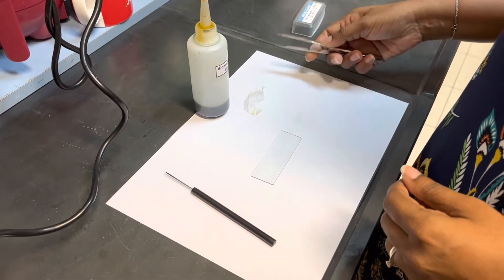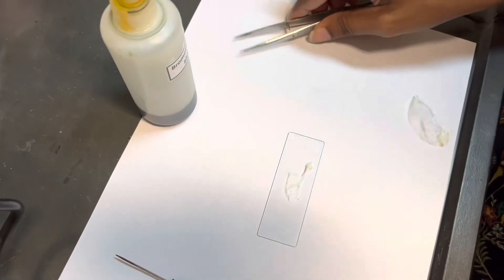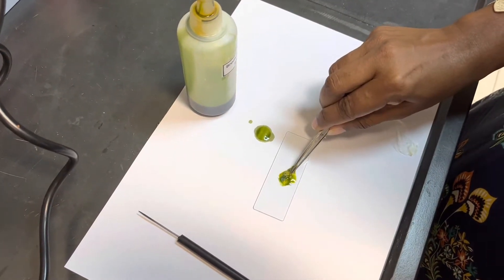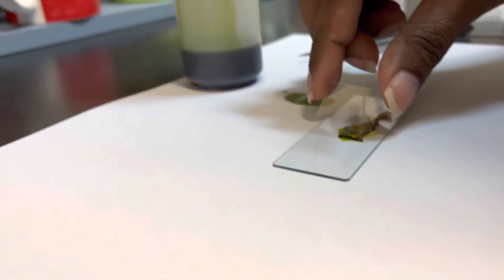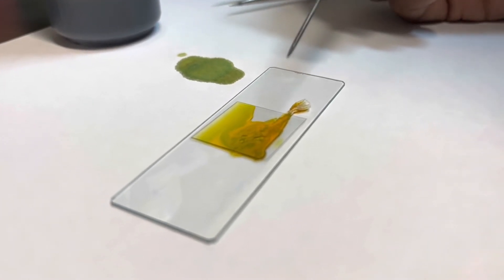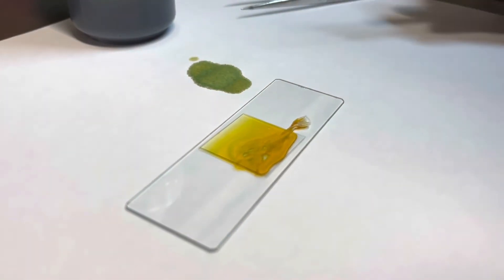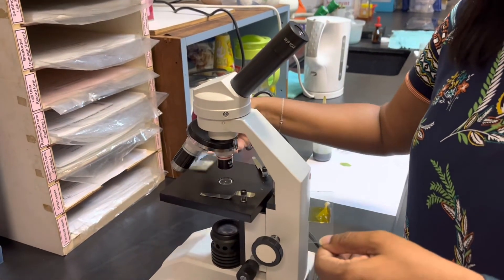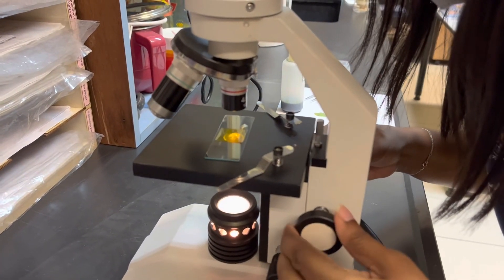Viewing the onion cell using the microscope feat. Mrs L